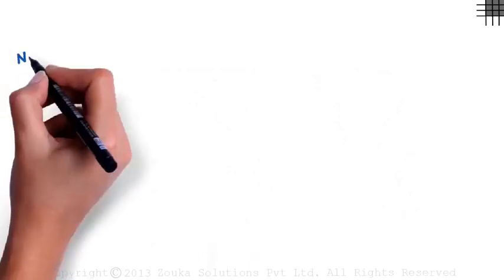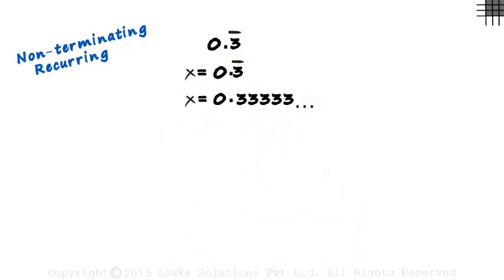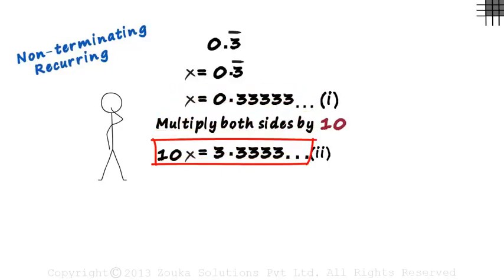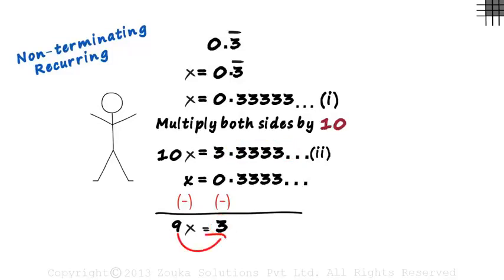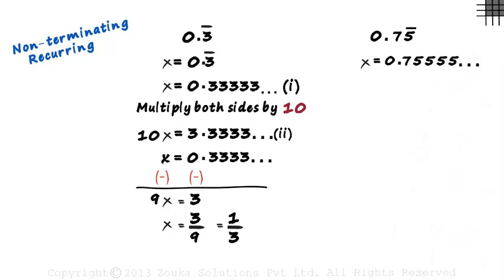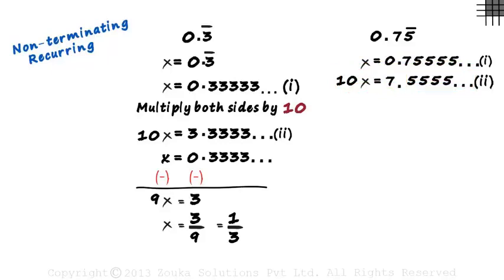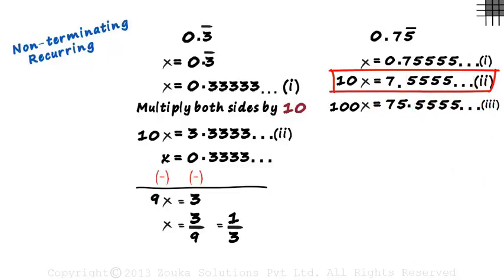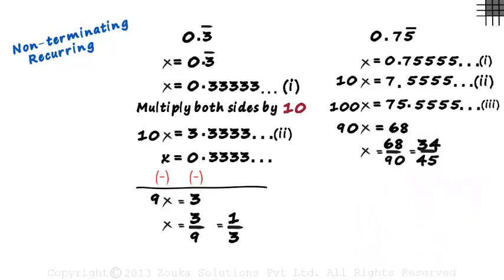How do we Write a Non Terminating Recurring Decimal in the rational form p/q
Convert a non-terminating and recurring decimal to p/q form